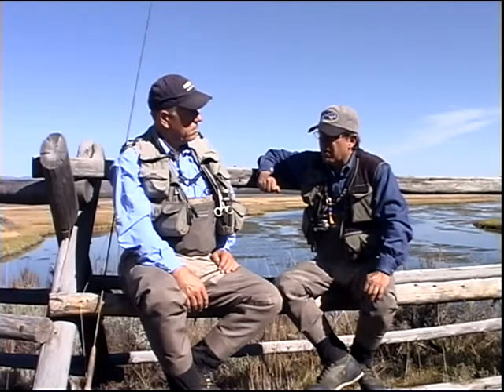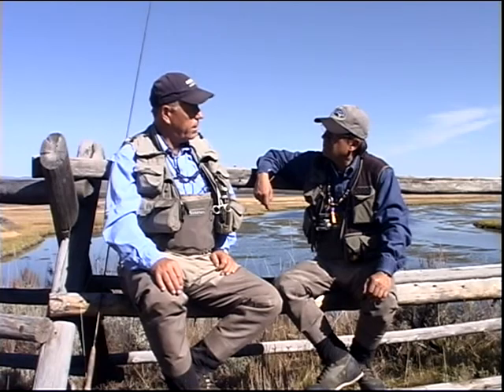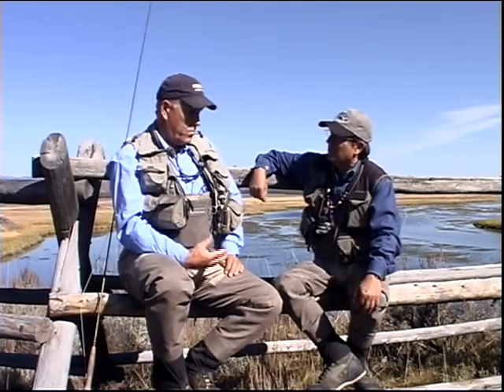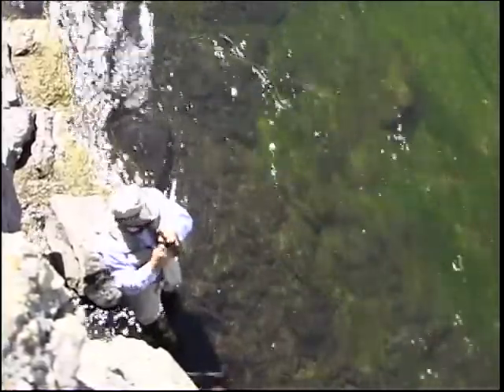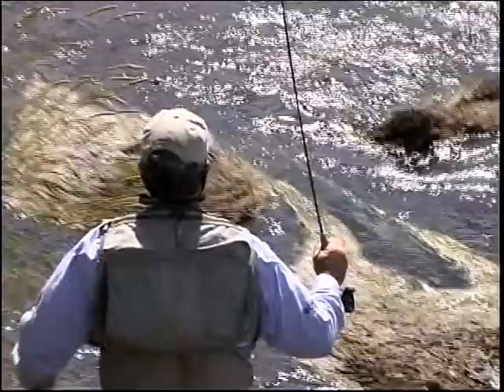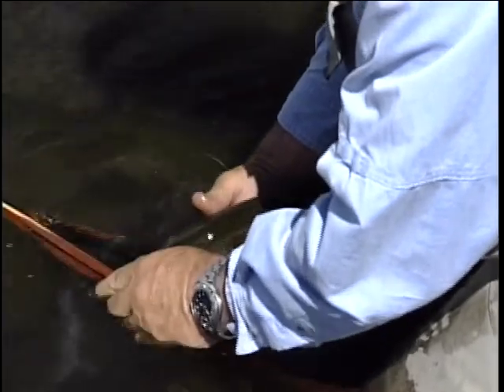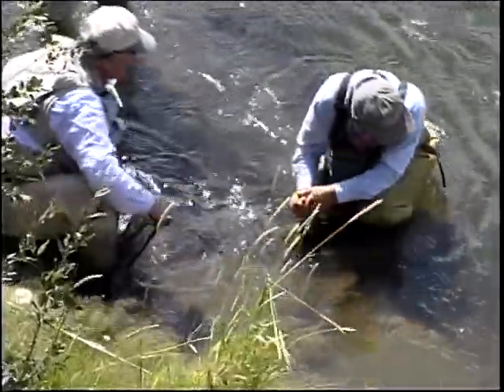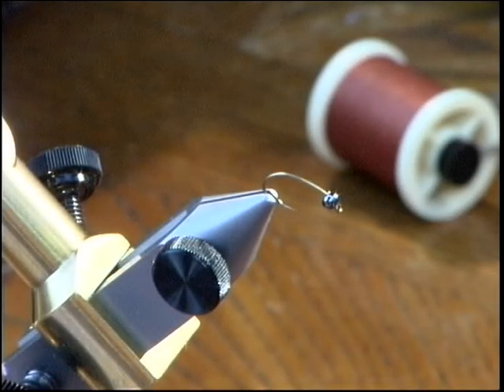Our favorite flies and how to fish them PART 2 Mike Lawson and Jack Dennis challenge Henry fork's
Discover Our favorite flies and how to fish video with John Barr, Jack Dennis, and Mike Lawson. The trio explains the techniques and reasons they have selected their favorite flies and have a chance to use them on Henry fork River, South Fork the snake, and the Snake River in Jackson Hole. Enjoy the friendly teasing and adventure of the three friends as they teach some beautiful techniques. part 2 features Mike Lawson & Jack Dennis fish the Henry fork's river